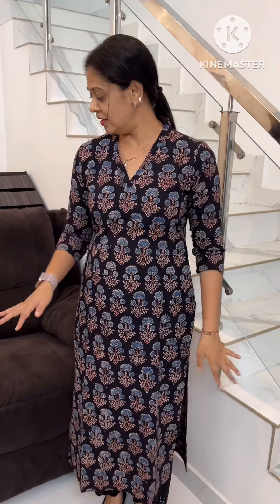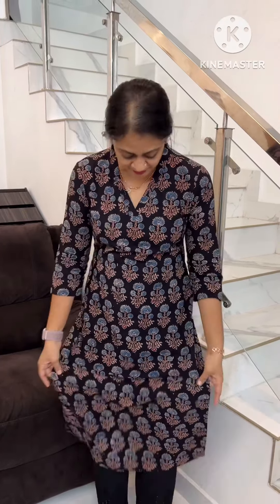Designer Kurtis |My Venue